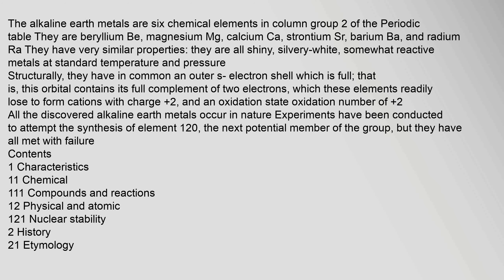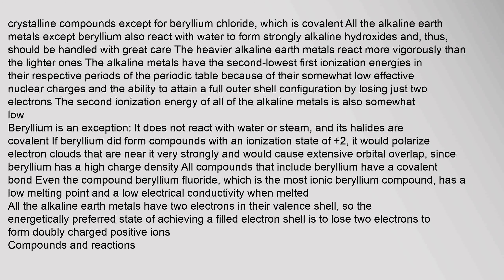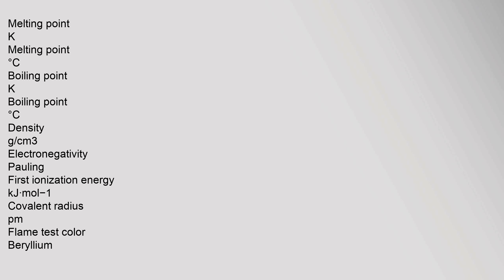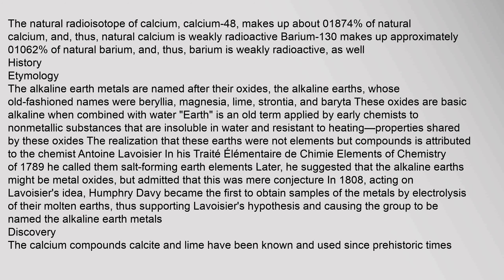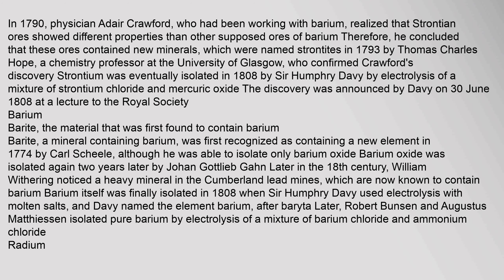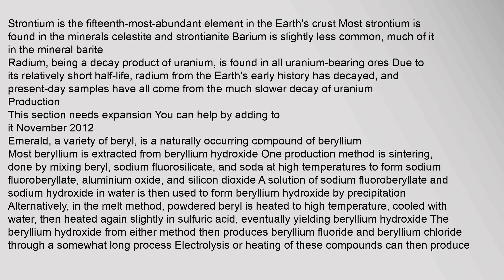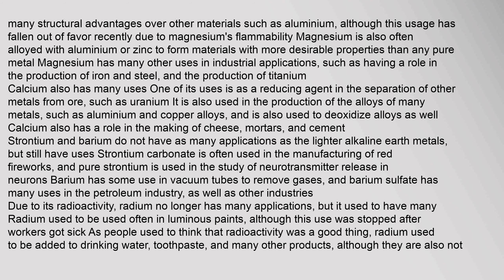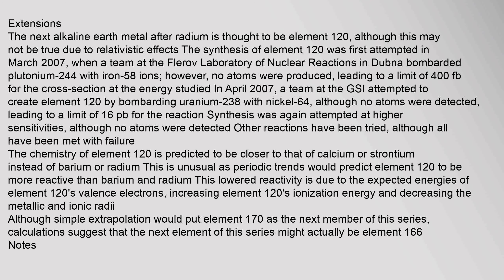Alkaline earth metal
Contents
1,Characteristics
11,Chemical
111,Compounds,and,reactions
12,Physical,and,atomic
121,Nuclear,stability
2,History
21,Etymology
22,Discovery
221,Beryllium
222,Magnesium
223,Calcium
224,Strontium
225,Barium
226,Radium
3,Occurrence
4,Production
5,Applications